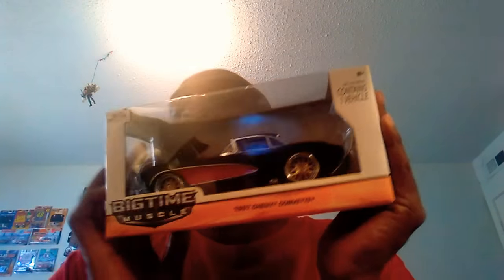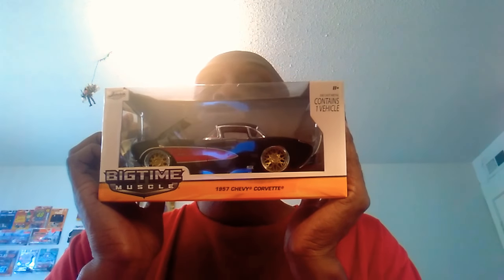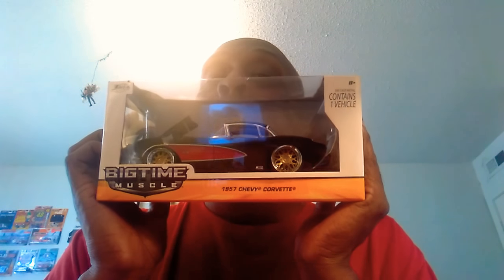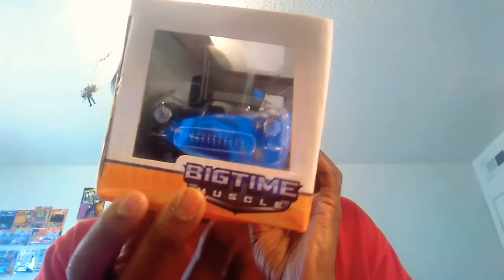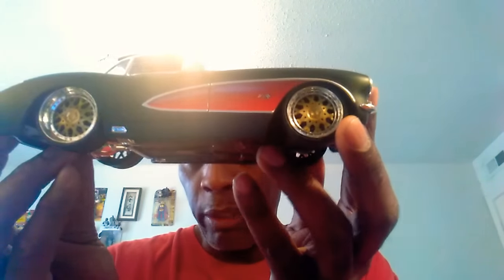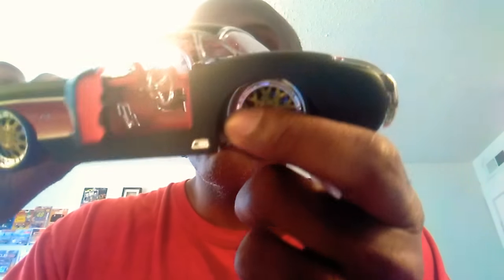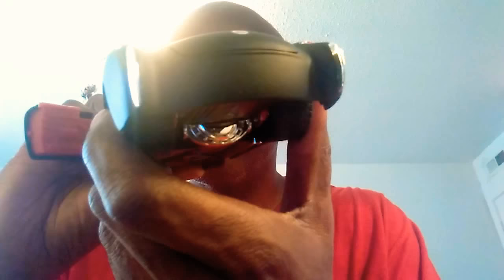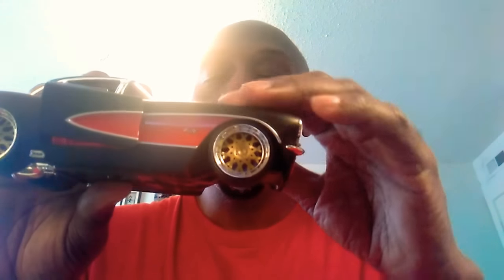My review on the Big Time 1957 Chevy Corvette